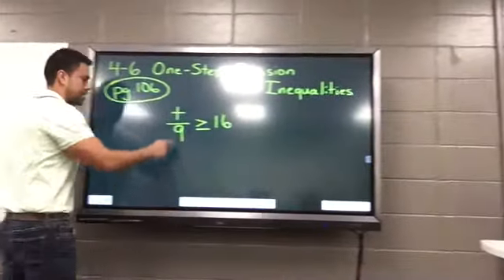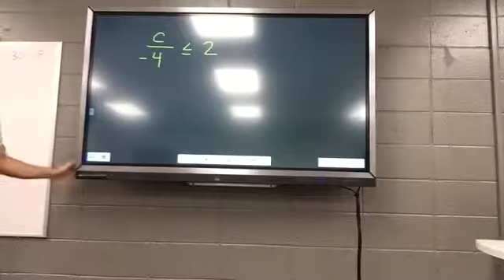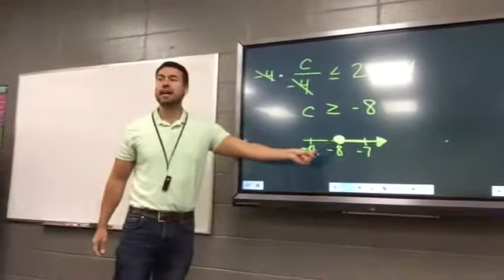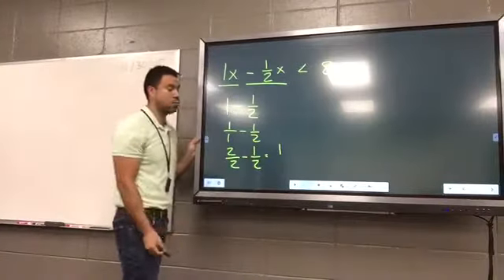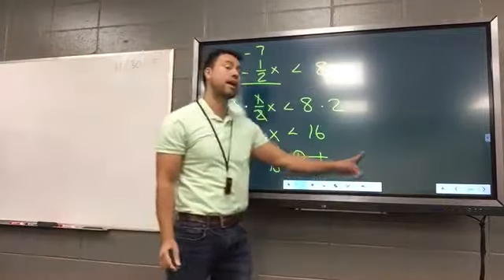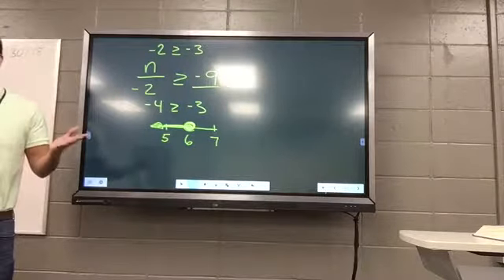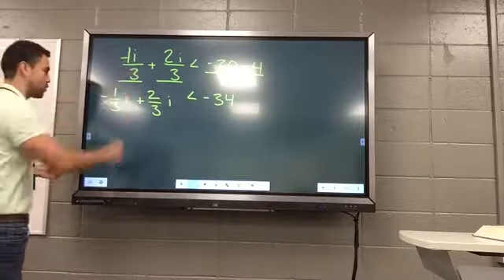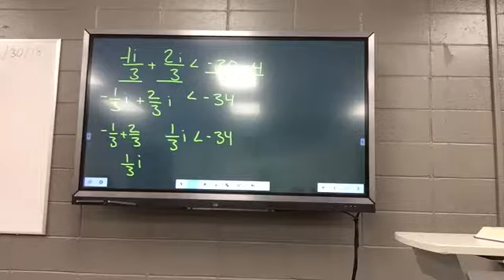Pre-Algebra (Lesson 4-6)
One-Step Division Inequalities